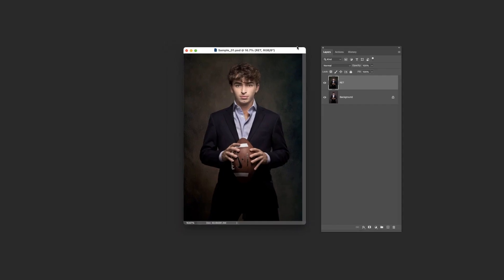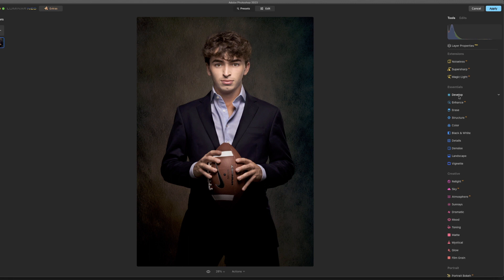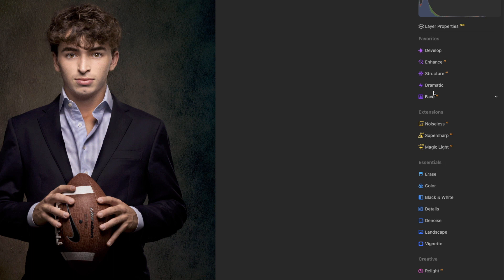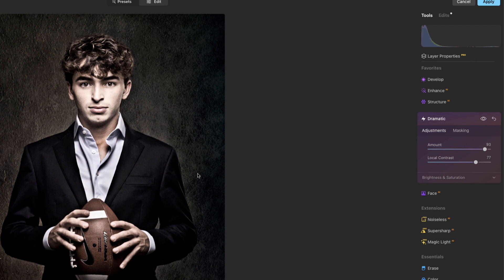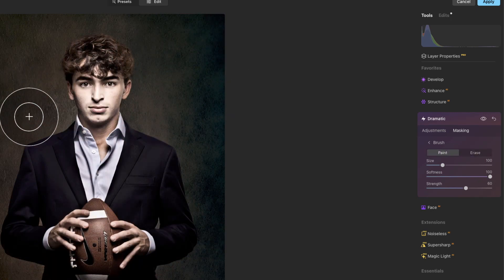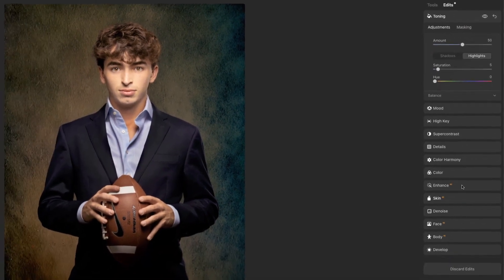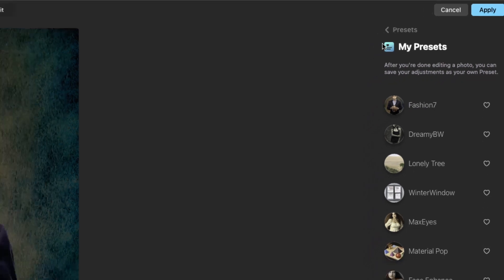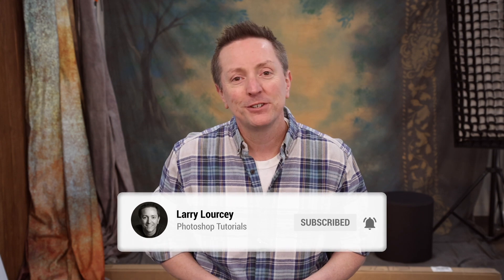5 Tips Luminar Neo 2023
Want to make Neo work even better?
Here are my 5 tips for better results from Luminar Neo.  Using these tips to speed up your workflow AND get better results!